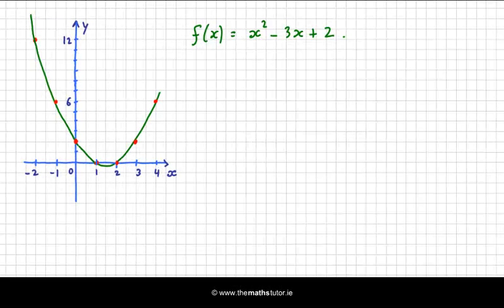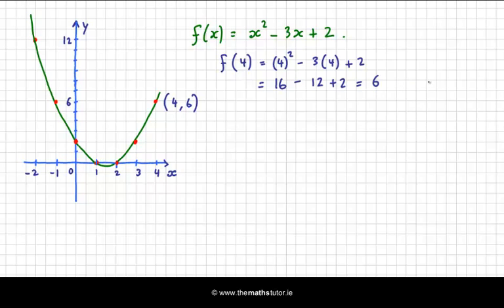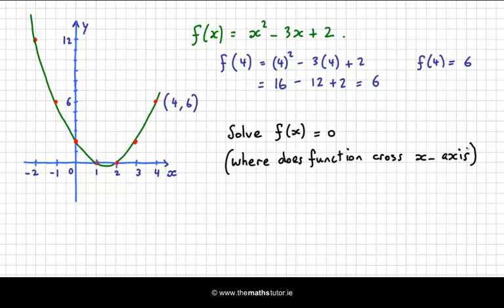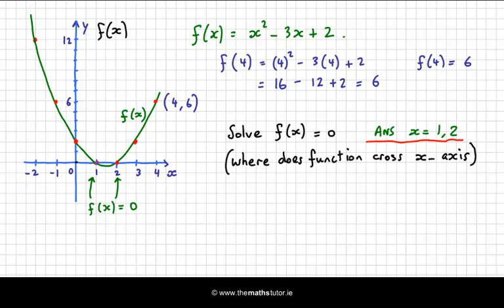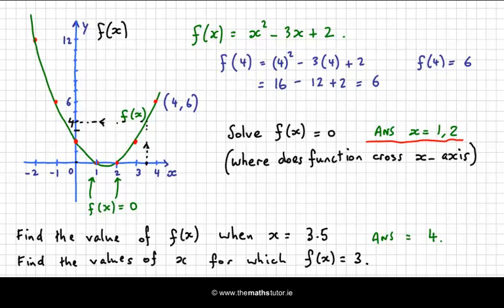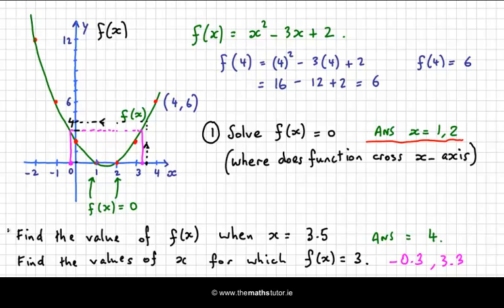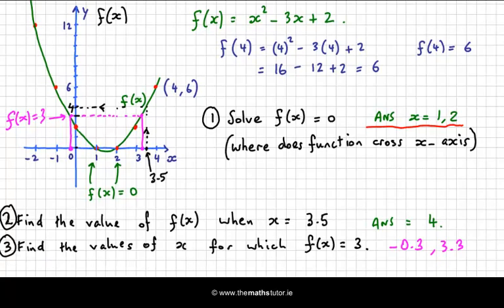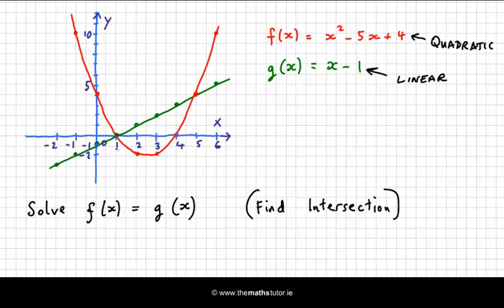Interpreting Graphs - Leaving Cert & Junior Cert Project Maths - Functions